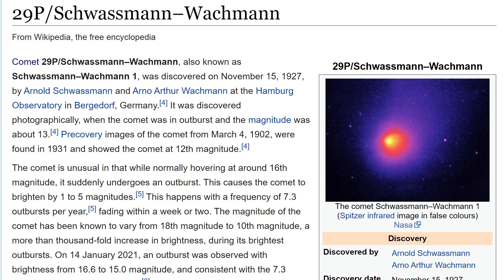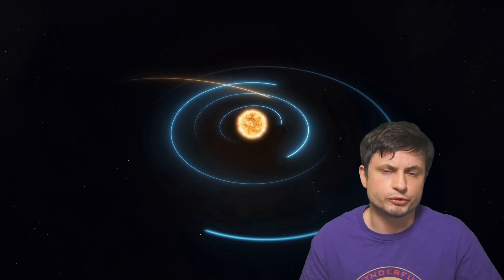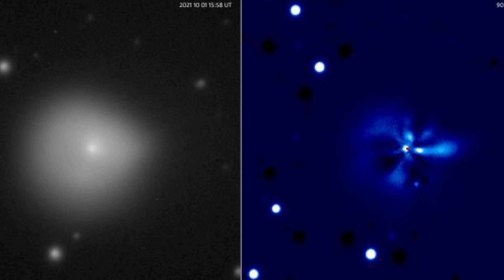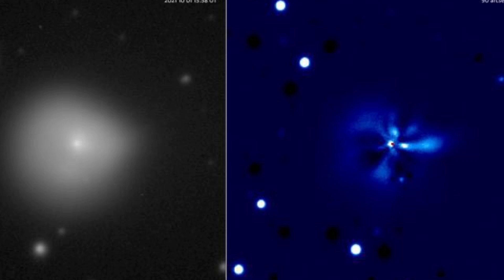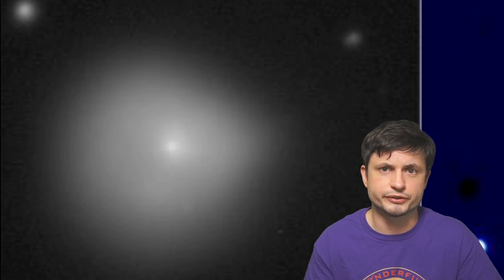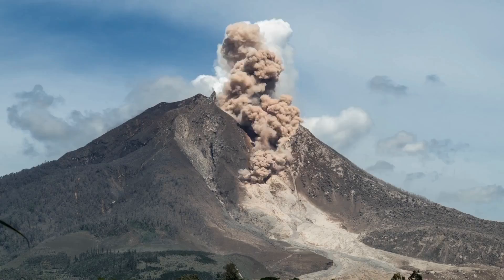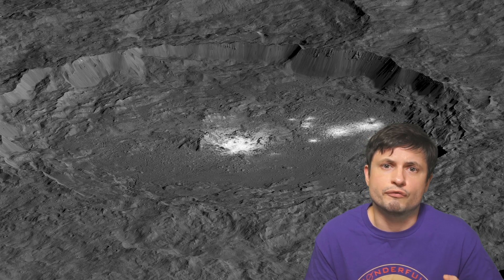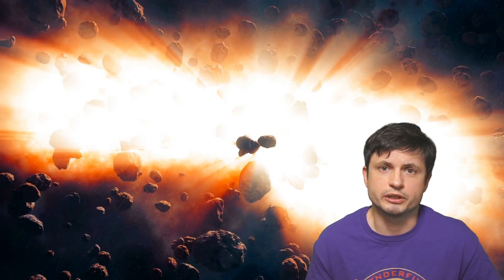This Is Not a Comet But a Massive Space Volcano That Just Erupted Again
Hello and welcome! My name is Anton and in this video, we will talk about an unusual eruption of the most mysterious comet in the solar system - an actual space cryovolcano

Tybie Fitzhugh
Viktor Óriás
Les Heifner
theGrga
Steven Cincotta
Mitchell McCowan
Partially Engineered Humanoid
Alexander Falk
Drew Hart
Arie Verhoeff
Aaron Smyth
Mike Davis
Greg Testroet
John Taylor
EXcitedJoyousWorldly !
Christopher Ellard
Gregory Shore
maggie obrien
Matt Showalter
Tamara Franz
R Schaefer
diffuselogic
Grundle Muffins

Images/Videos:
 Faulkes Telescope Project/ Las Cumbres Observatory
NASA/JPL/Caltech/Ames Research Center/University of Arizona
NASA, ESA, H. Weaver (APL/JHU), M. Mutchler and Z. Levay (STScI)